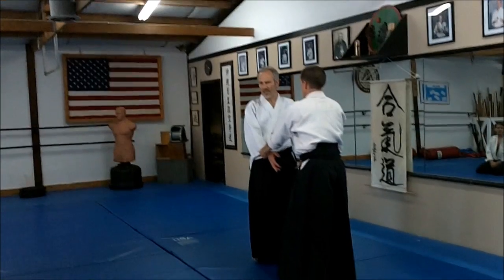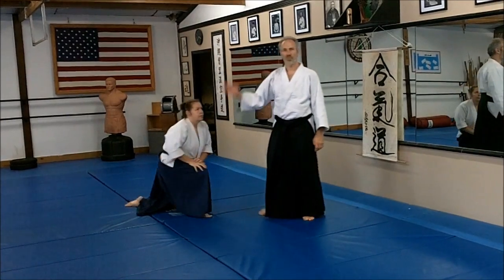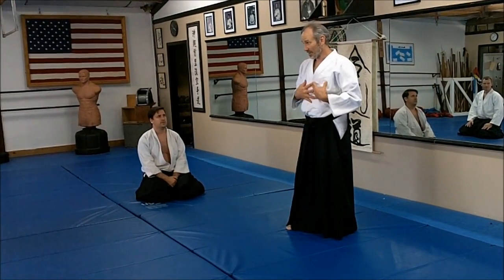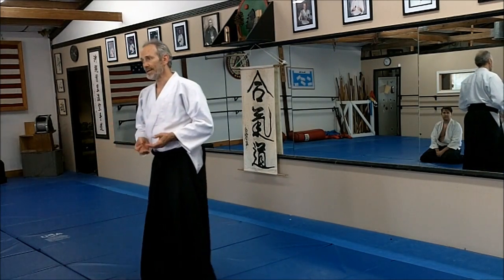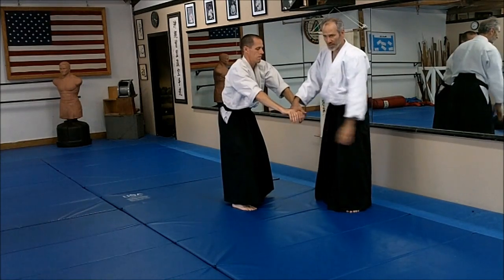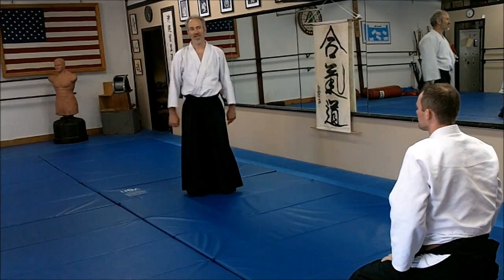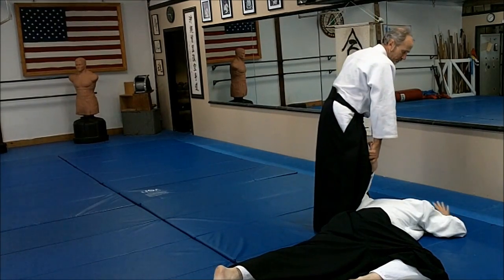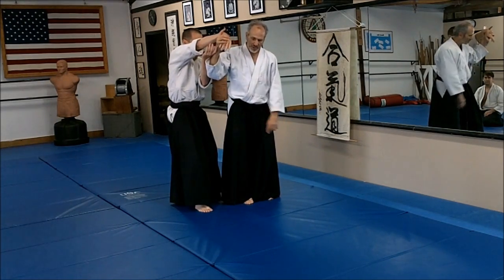Seidokan Aikido Dan Arts 18-26 Ryotedori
Instructional video with Doug Wedell, Chief Instructor of Seidokan Aikido of South Carolina, illustrating the Seidokan Aikido Dan Arts from the Ryotedori (Two wrist grasp). This video was filmed June 2, 2012 at the Columbia School of Karate-do practice location for Seidokan Aikido of South Carolina.